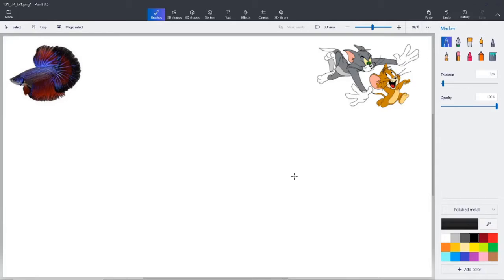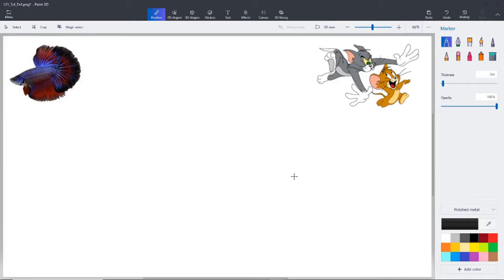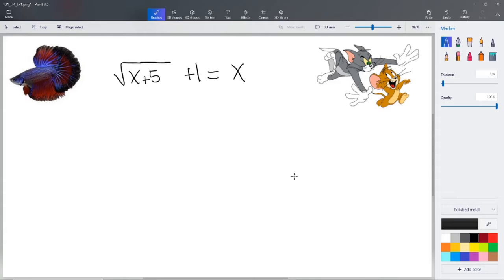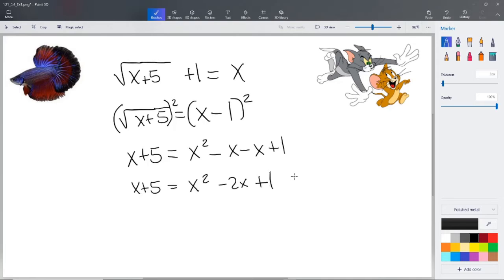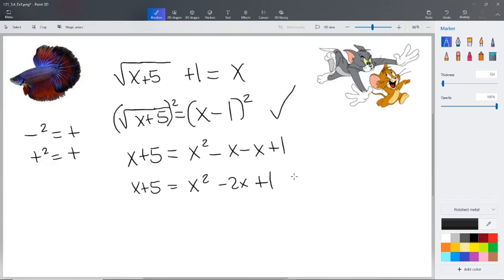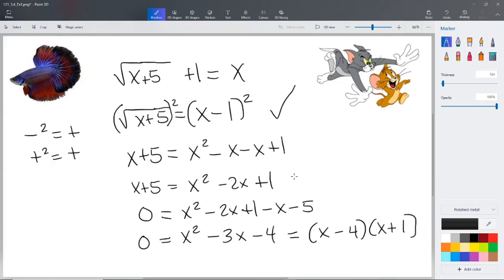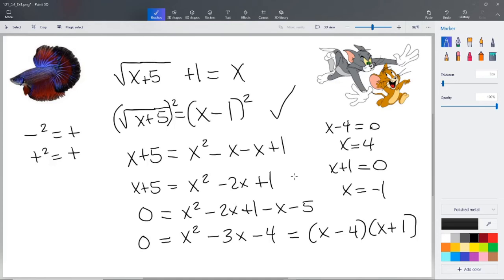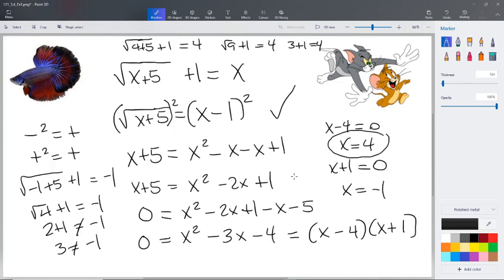MAT121 4 4 Ex1